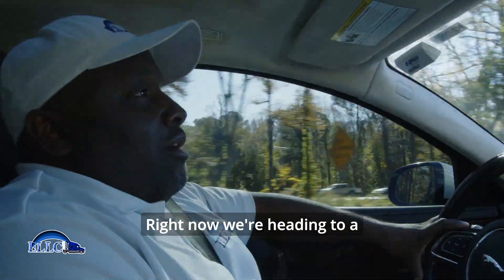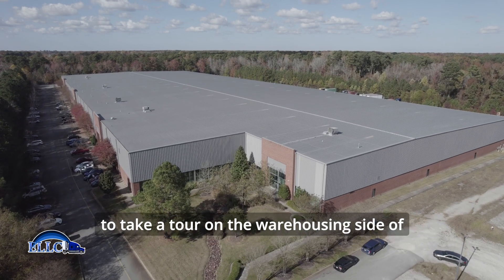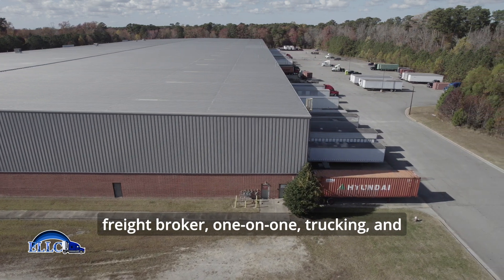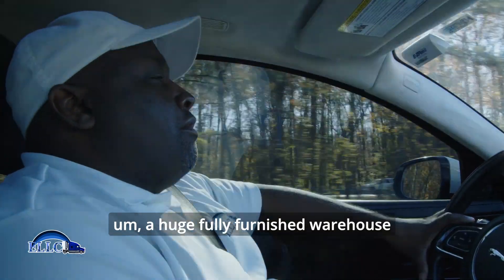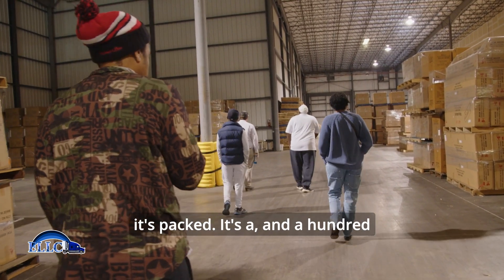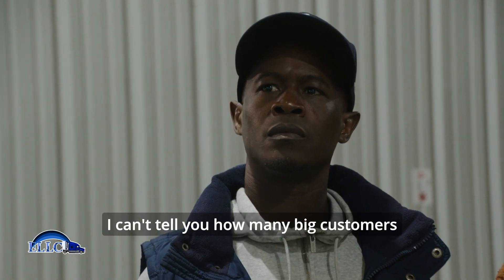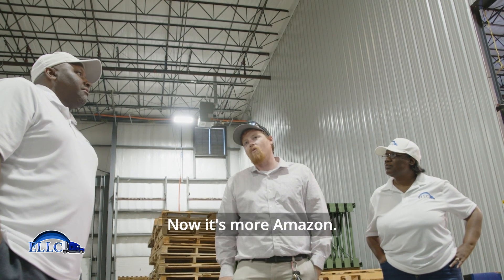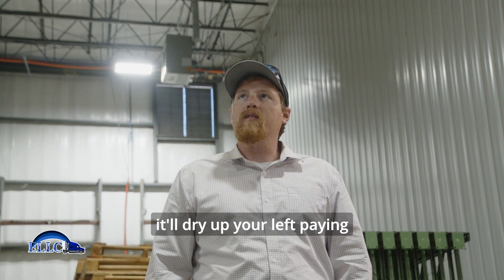100,000 sq. ft. Warehouse Tour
Come join either our LIVE, IN-Person OR 90-day, ONLINE family today and get the much needed experience inside as well as outside the classroom.